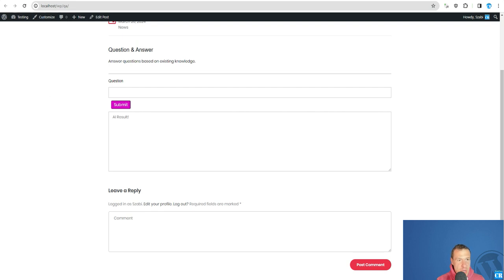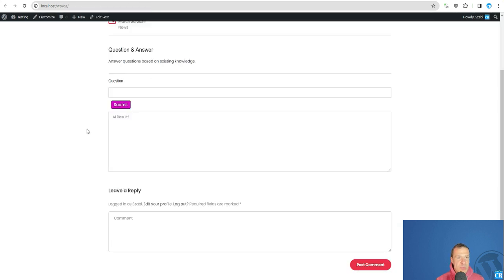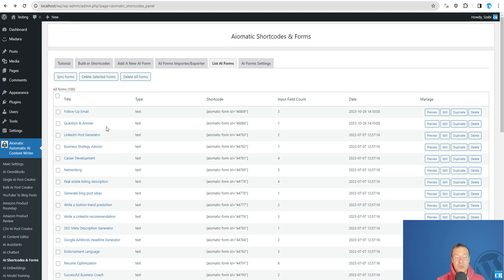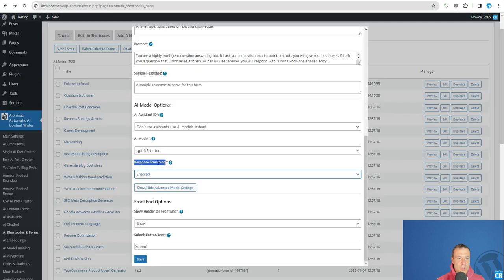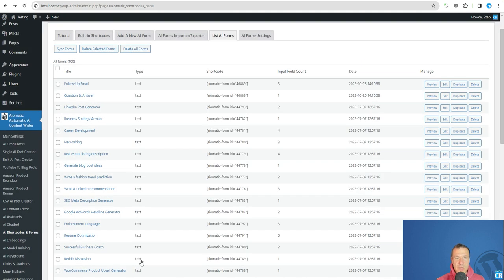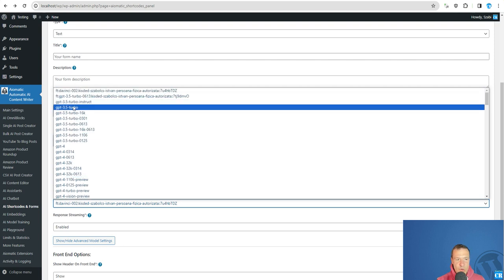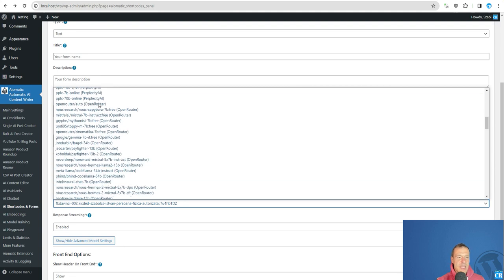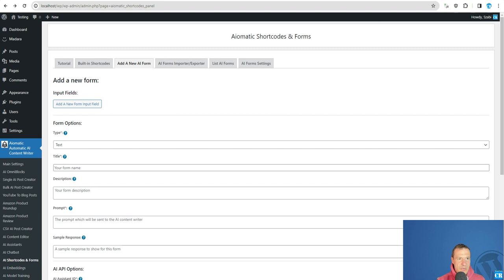AI Forms Response Streaming Update: Aimogen New Version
🤔 ABOUT THIS VIDEO 👇
The much awaited and requested feature of streaming AI responses in the AI Forms, is now available in the latest update of Aimogen.

You asked for this a lot, so now it is available in the plugin, the AI Forms will have much lower wait times to generate their responses, because of real time response streaming.

Check the video for more details.

Szabi - CodeRevolution.